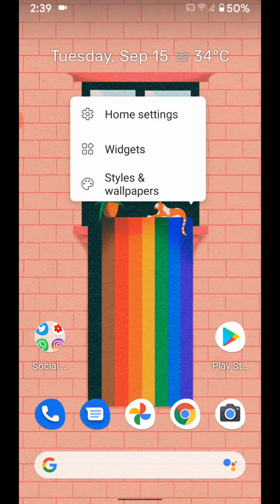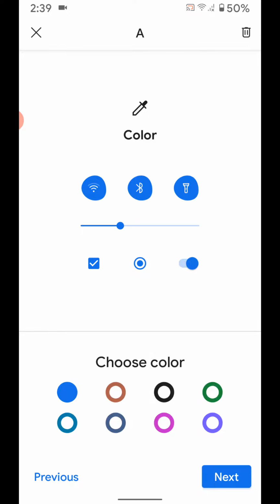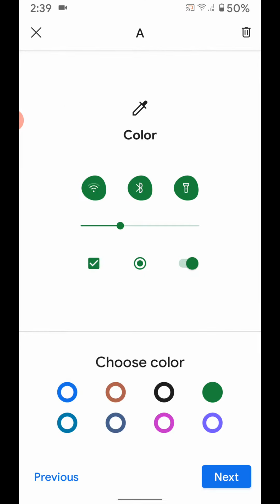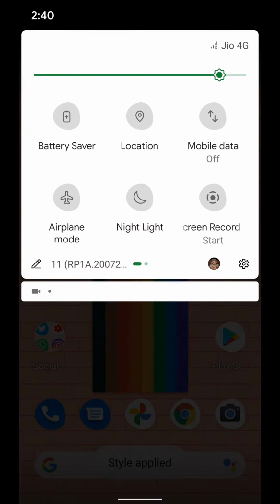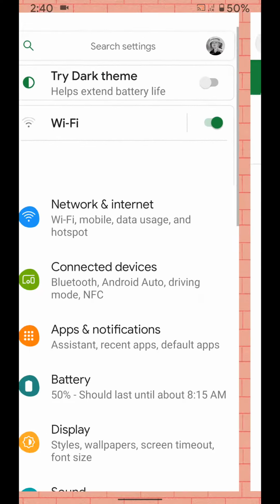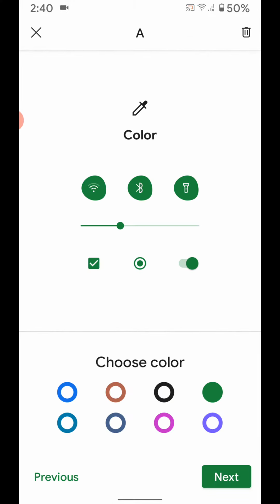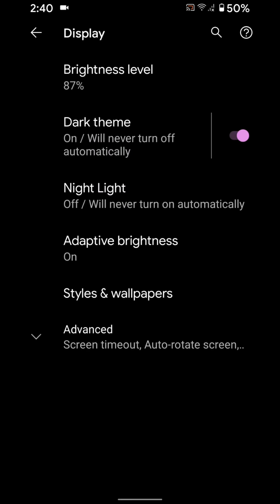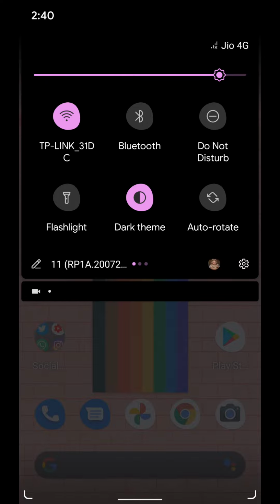How to Change Accent Color in Android 11 - Stock Android OS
Here's how to change system accent color in Android 11. You can change accent color in Android 11 using styles and wallpapers settings. It will change the color in notification panel icon and settings icon. Compatible with all Pixel devices (Exclude Google Pixel and Pixel XL) like Pixel 4 XL, Pixel 3 XL, Pixel 3, Pixel 2 XL, Pixel 2, Pixel 4a, Pixel 5.